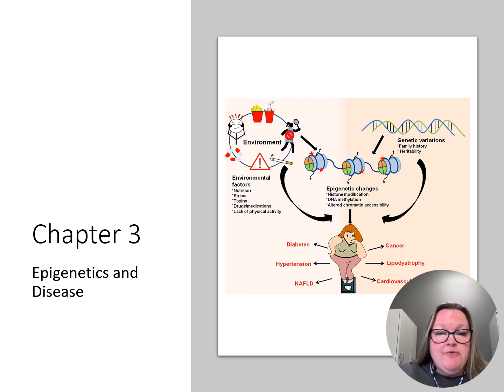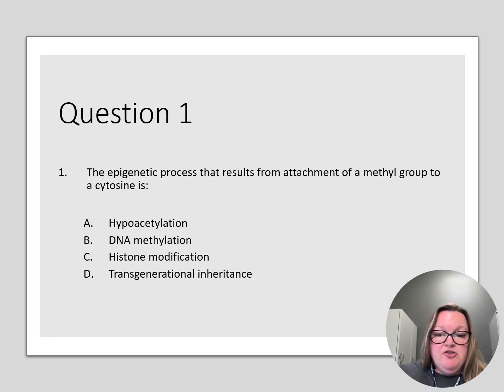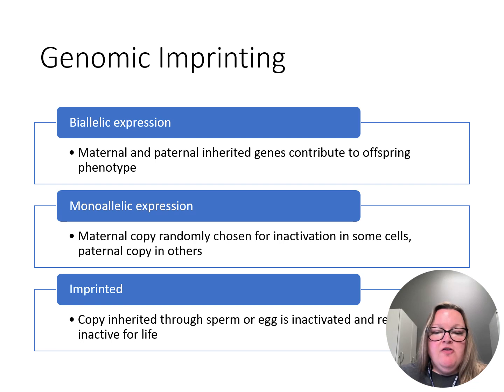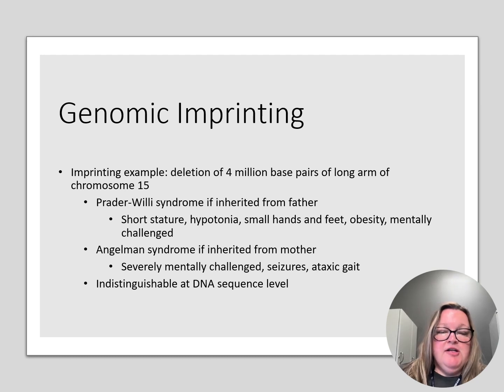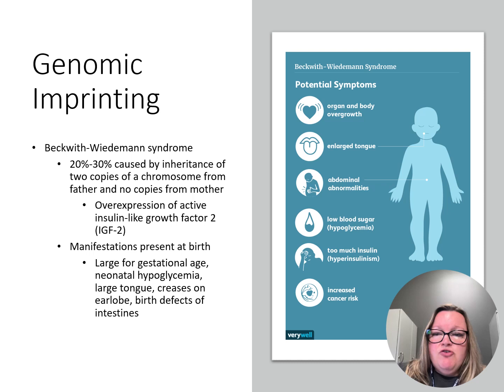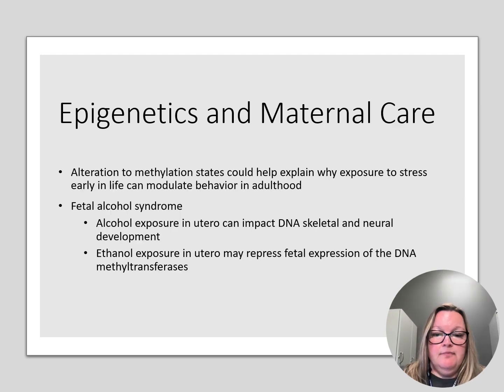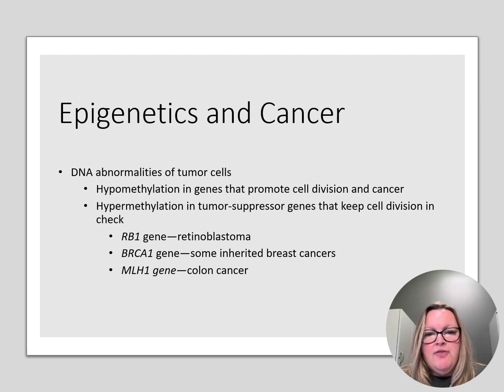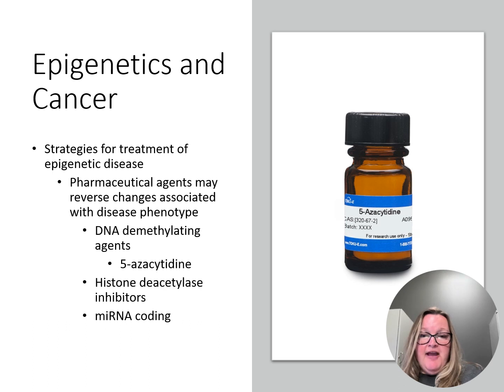chapter 3 patho